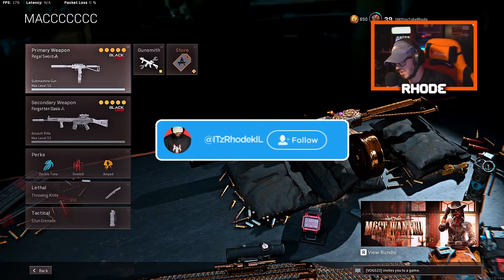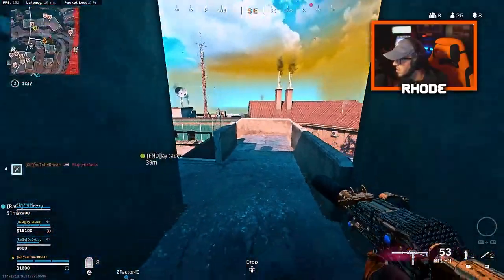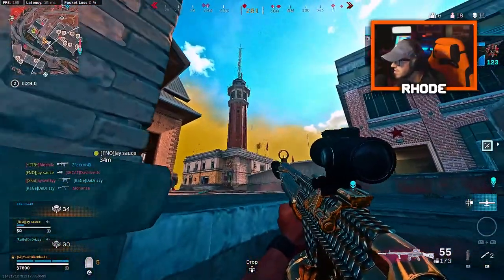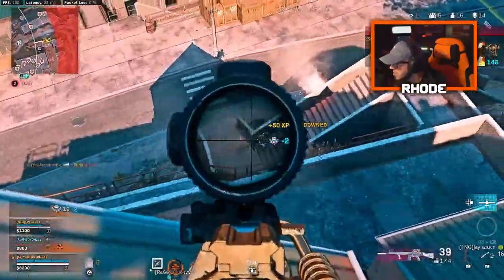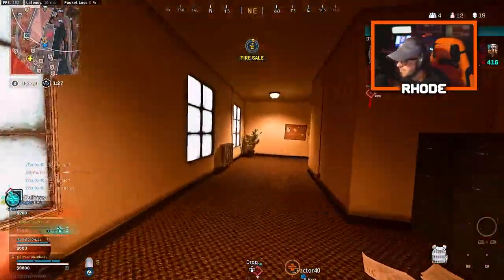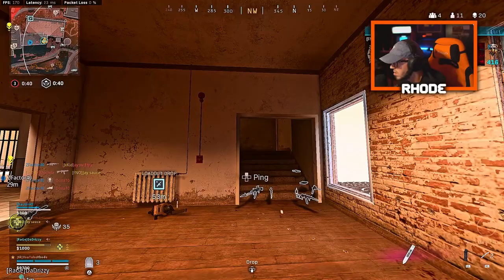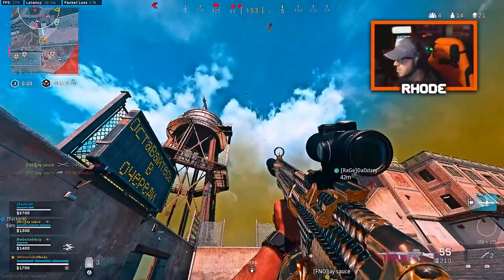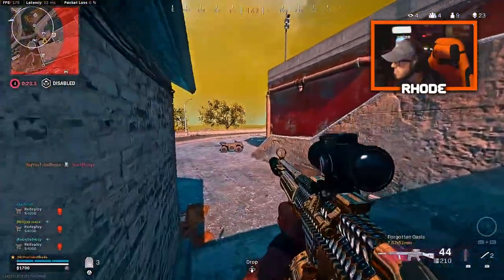Season 5 Best Mac 10 Class Setup for Rebirth Island and Warzone.. (Overpowered Mac 10 Class Setup)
Best Mac 10 Class in Season 5 Warzone! (Best Class Setups Season 5 Cod)